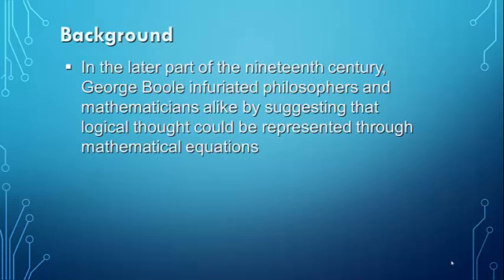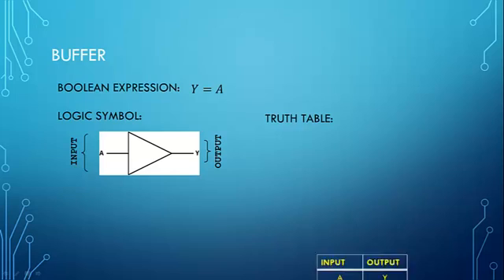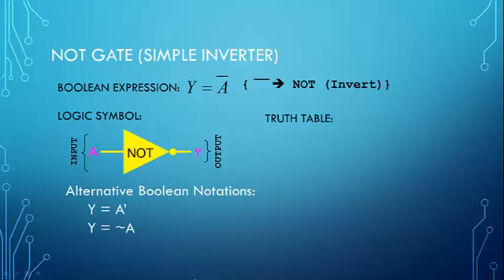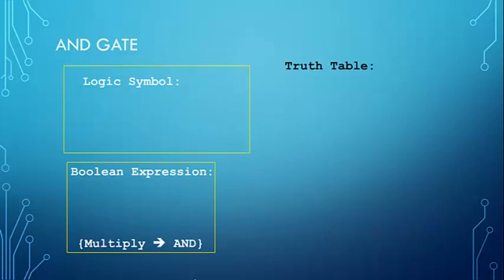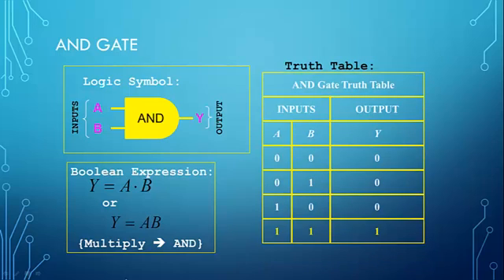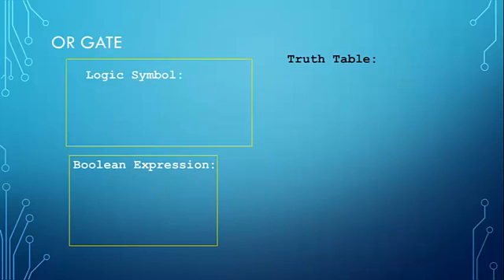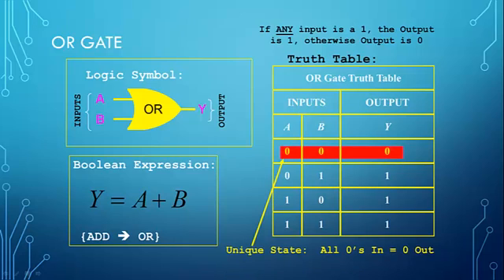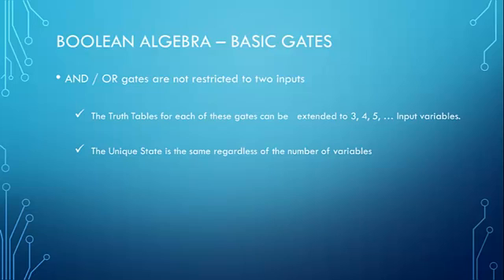EE110 Unit 4 Node 1 AND, OR, and NOT Review